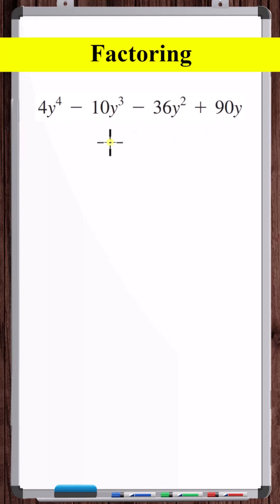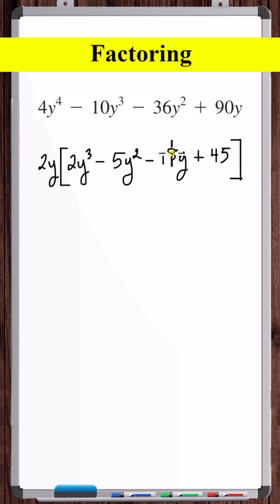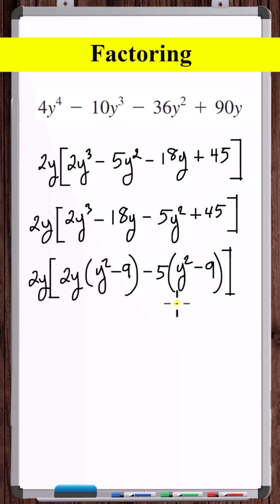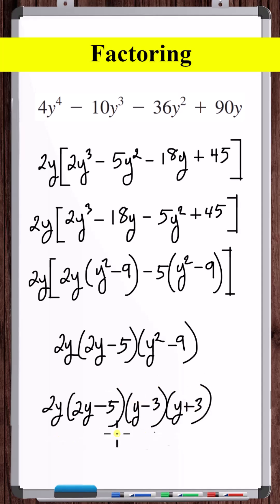Factoring | 4*y^4-10*y^3-36*y^2+90*y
In this video, we factor an expression by first taking out the greatest common factor, then using grouping, then factoring the difference of two squares.